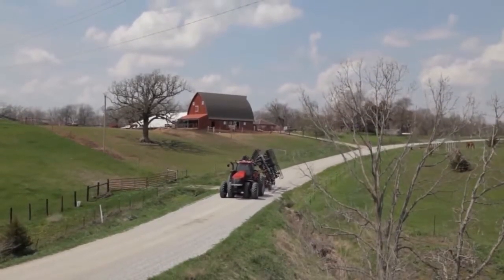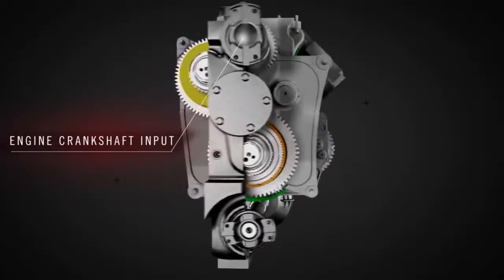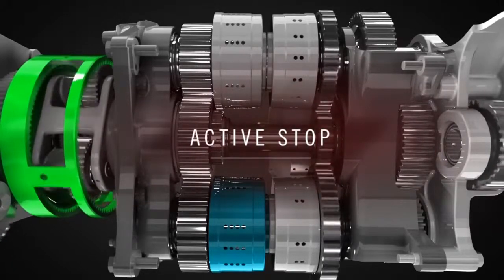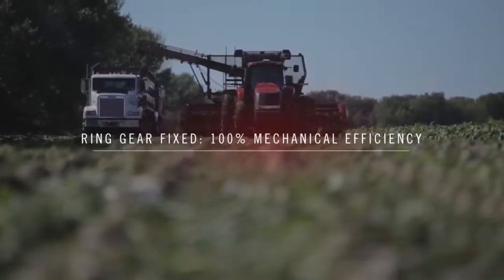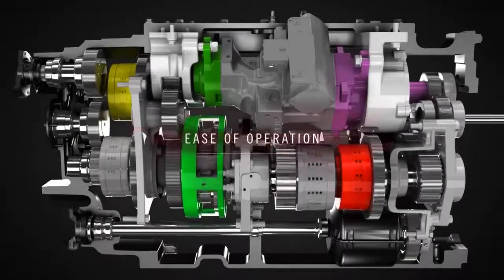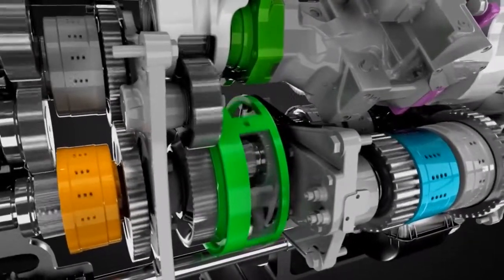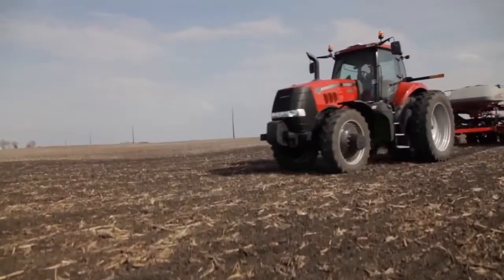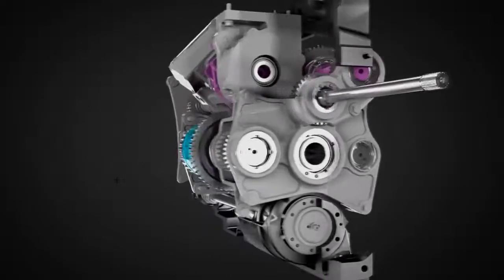Case IH Magnum Tractors with CVT Transmission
matejcek CVT transmission explained